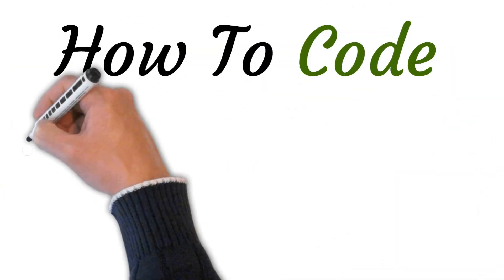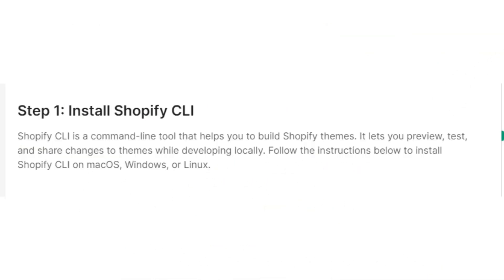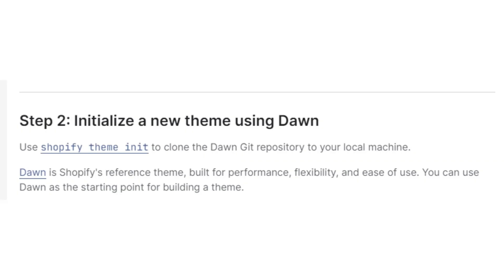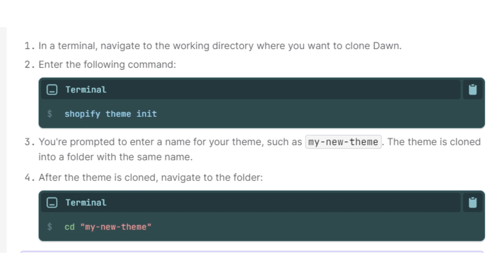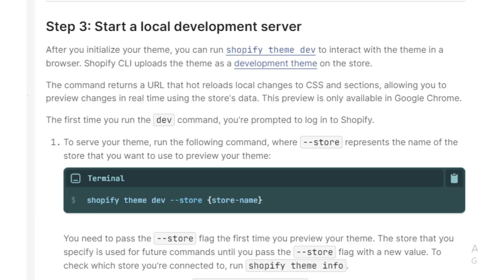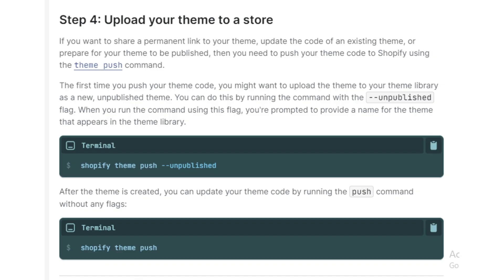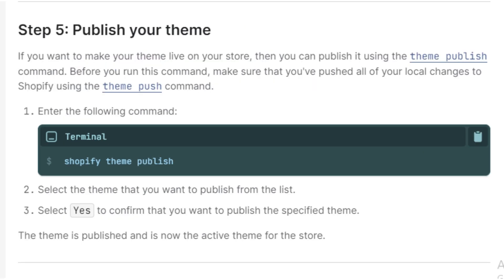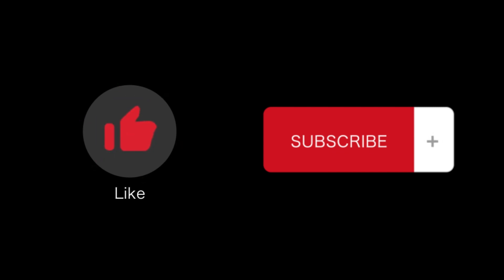Step By Step How To Code Shopify Themes Full Tutorial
In this video tutorial we will walk you through step by step how to code Shopify themes full tutorial?

Are you ready to dive into the world of Shopify theme development? Look no further! In this comprehensive tutorial, we'll guide you through the process of coding Shopify themes from start to finish.

In this video we will discuss how to edit the Shopify theme code? Whether you're a beginner or an experienced developer, this step-by-step video will equip you with the knowledge and skills you need to create stunning and functional themes for your Shopify store. We'll cover everything from setting up your development environment to implementing custom features and design elements.

How to edit theme code for Shopify motion? Join us as we explore the fundamentals of Liquid, Shopify's templating language, and learn how to leverage its power to build dynamic and responsive themes. You'll discover insider tips and tricks for organizing your theme files, working with sections and blocks, and optimizing your code for performance.

Throughout the tutorial, we'll tackle real-world examples and tackle common challenges that arise during theme development. By the end, you'll have a solid understanding of the Shopify theme architecture and the ability to customize your store's appearance and functionality to meet your exact specifications.

In this tutorial you will learn how to edit code Shopify theme no matter your coding background, this tutorial will empower you to take control of your Shopify themes and unlock endless possibilities for your online business. Get ready to elevate your store's aesthetics and user experience with our comprehensive Shopify theme coding tutorial. Watch now and become a Shopify theme coding pro!